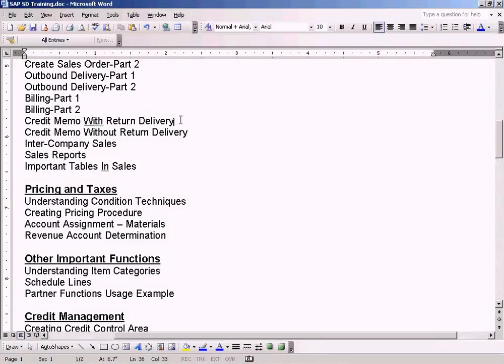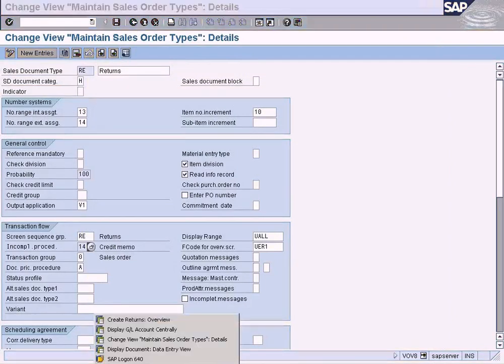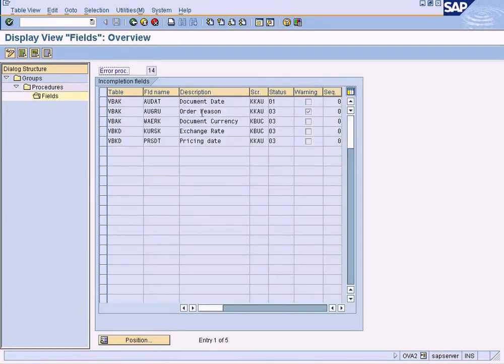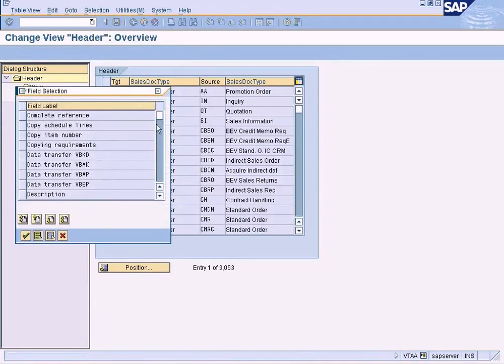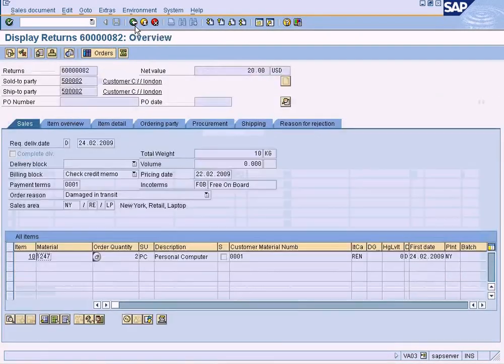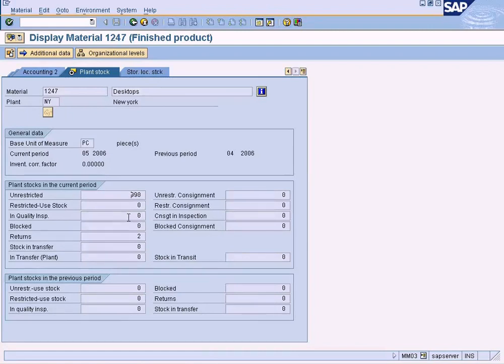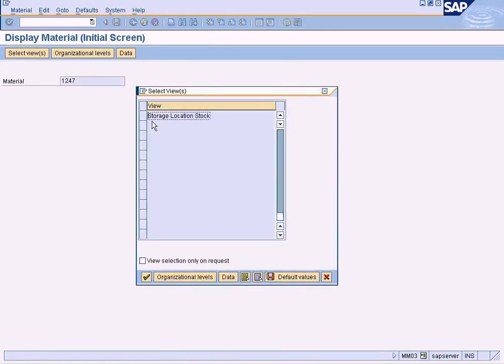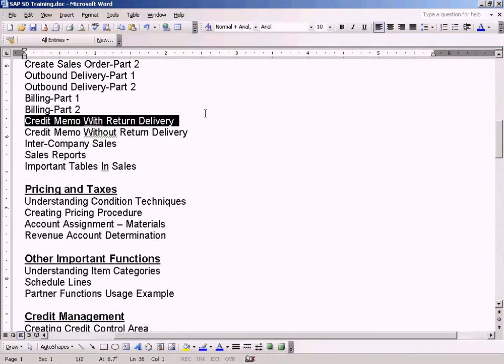Credit Memo With Return Delivery